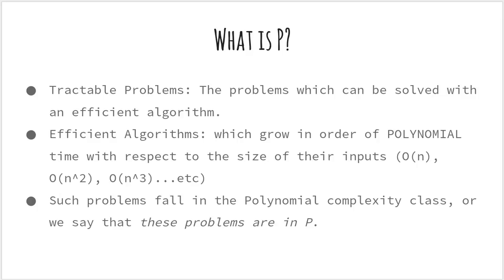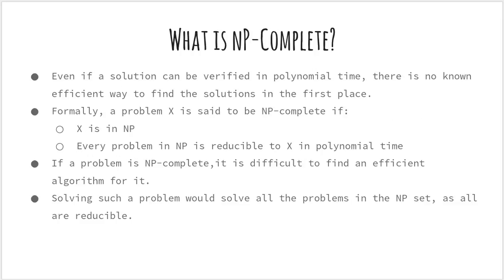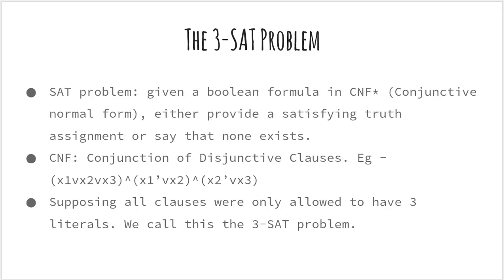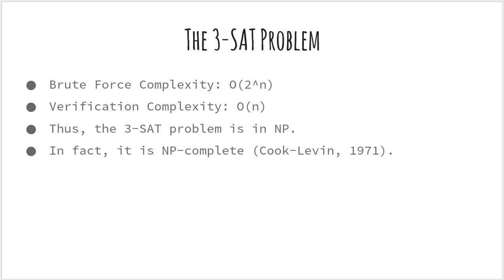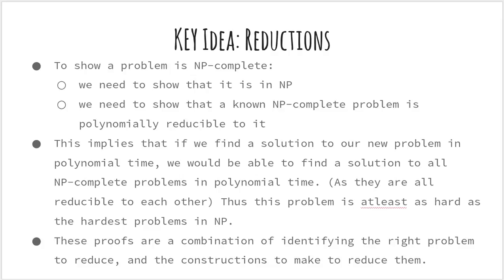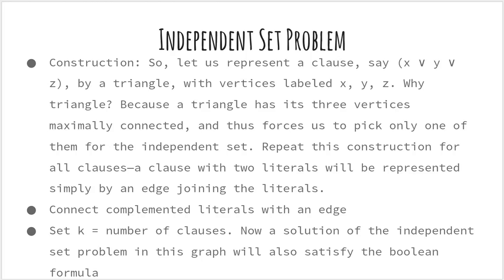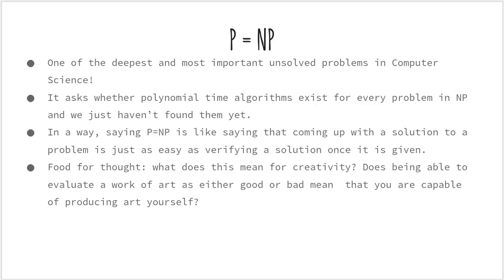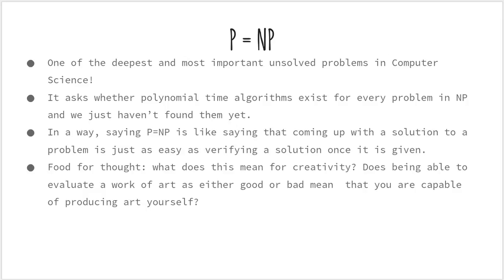Algorithms: 2.6 P, NP and NP complete